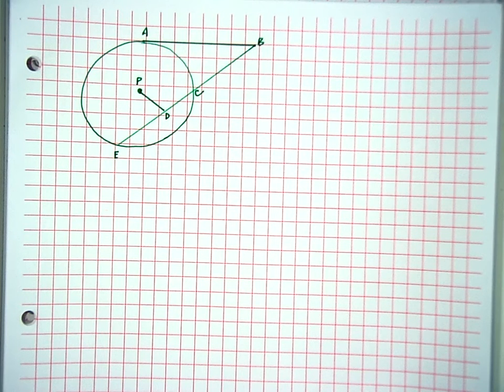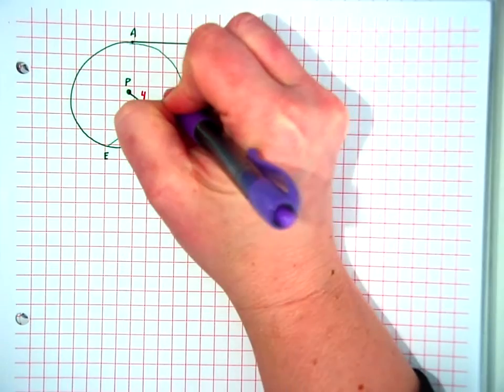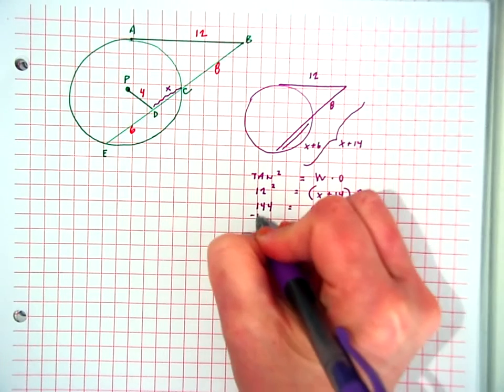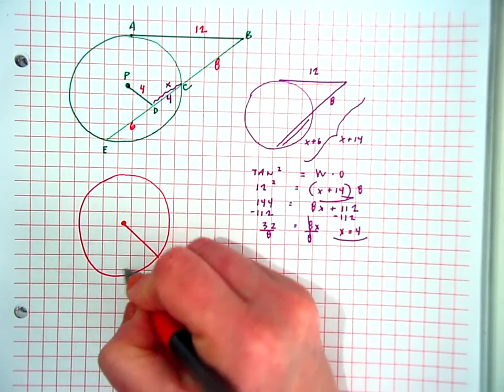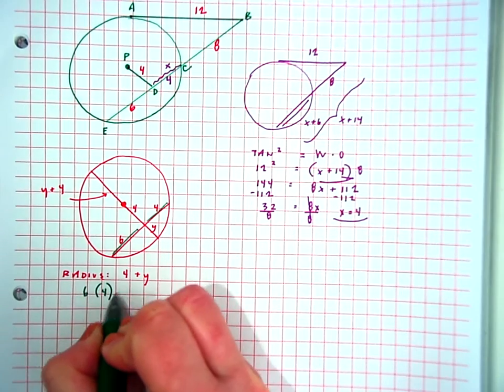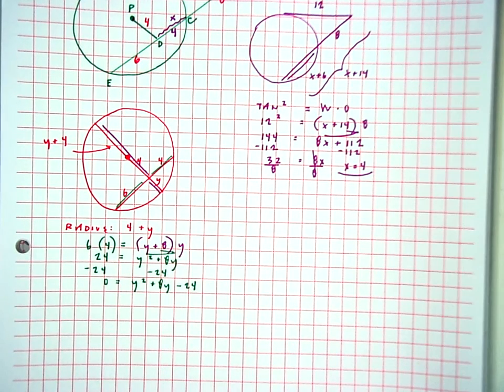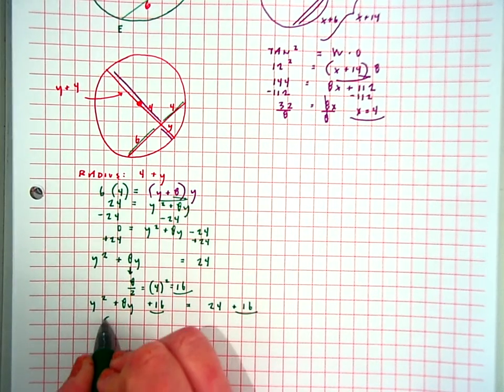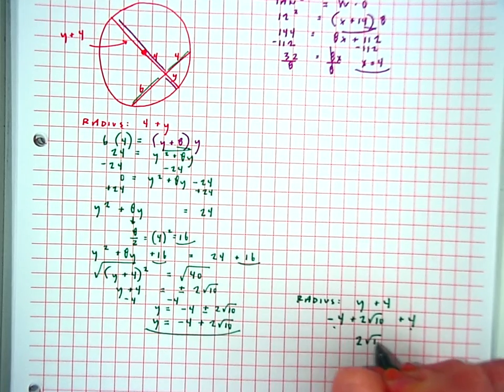Geometry SPRING HW 48 Question 7